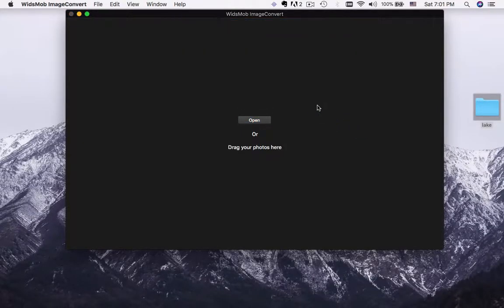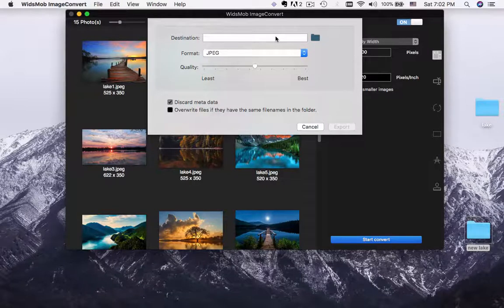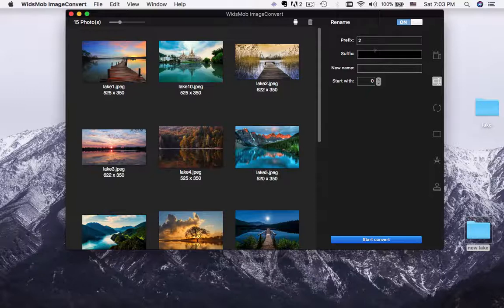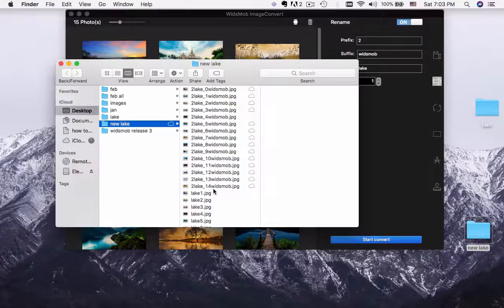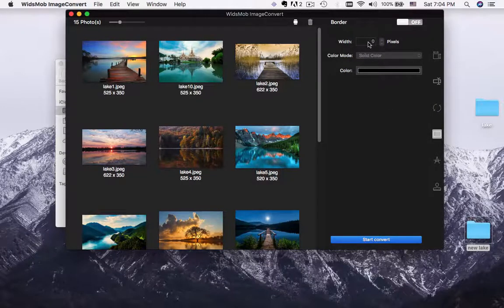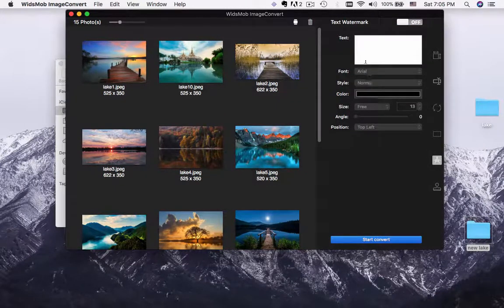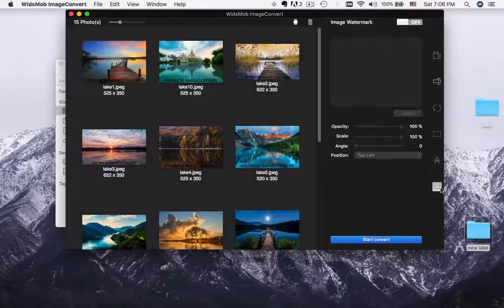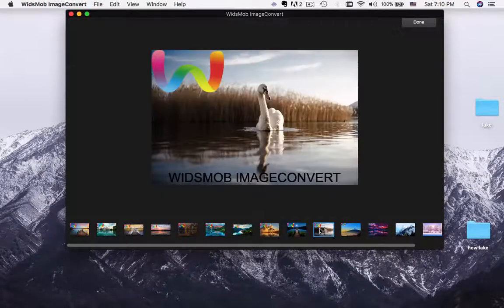WidsMob ImageConvert Video Tutorial - How to Convert Image, Add Watermark and More in Batch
When you need to convert Raw into JPEG, PNG, TIFF and more, resize photos in batch, rename photos, rotate images, add border, add watermark with text or images, you can find what WidsMob ImageConvert can do for you.

1. Import photos in batch.
2. View picture with detailed information.
3. Resize image by width, height, percentage and free way.
4. Rename photo automatically.
5. Rotate pictures to the right direction.
6. Customize borders for all photos.
7. Support text and image watermark adding.
8. Convert images to different formats.